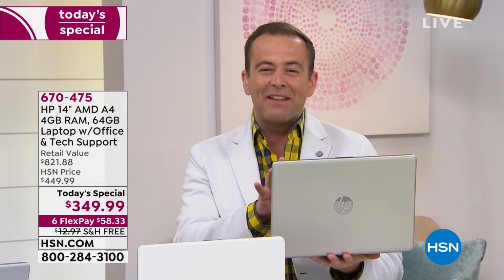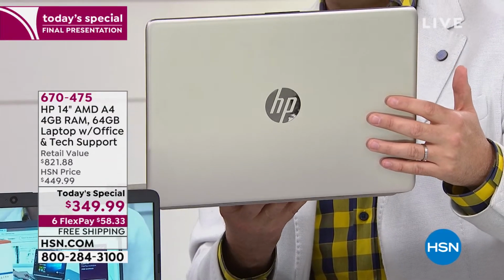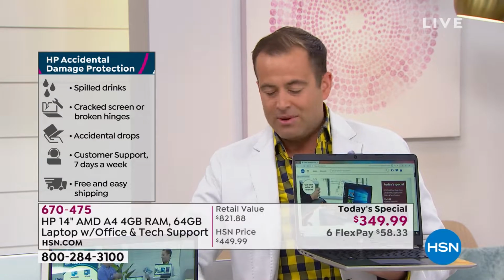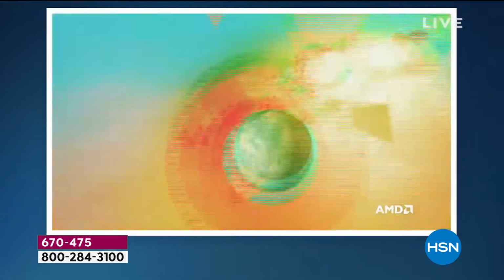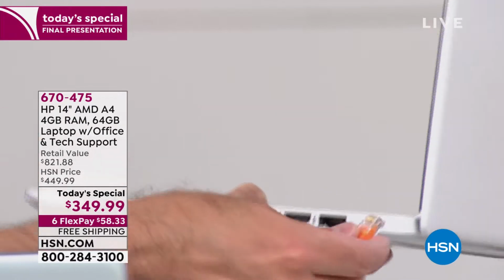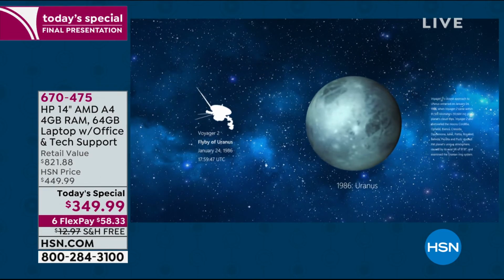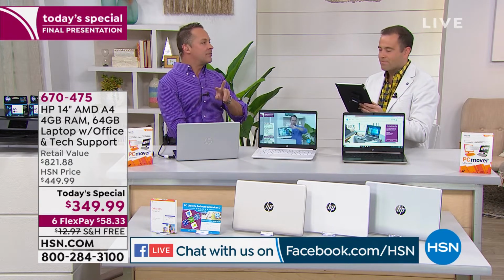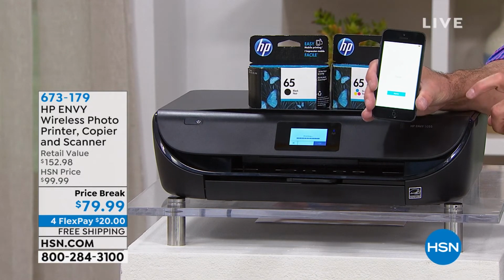HSN | Home Office featuring HP 05.11.2019 - 10 PM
Get the job done with HP electronics. Find the newest HP technology and create new possibilities. Prices shown on the previously recorded video may not represent the current price.